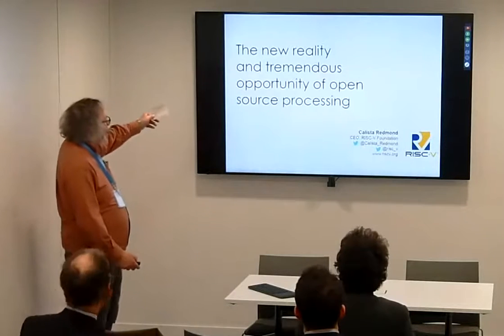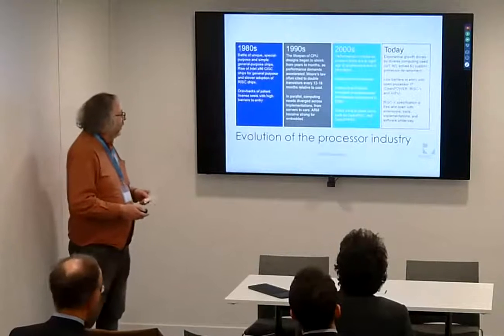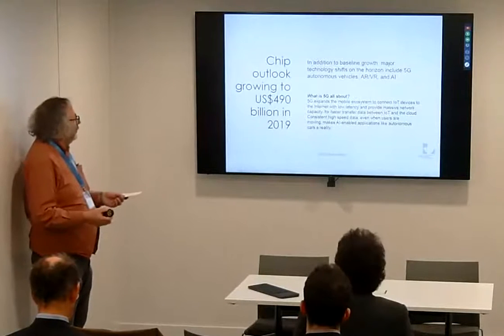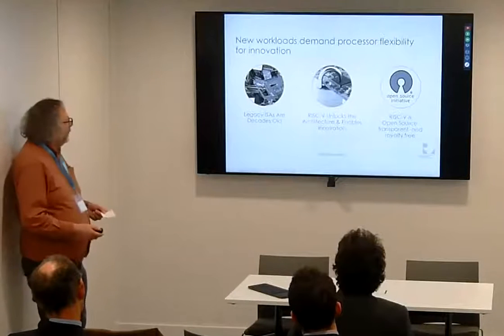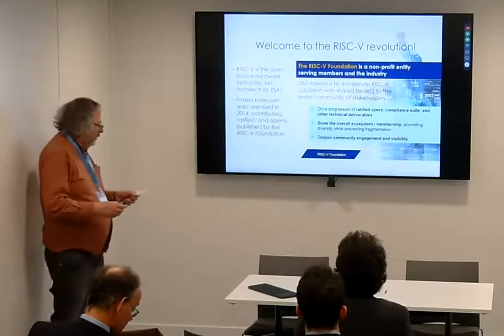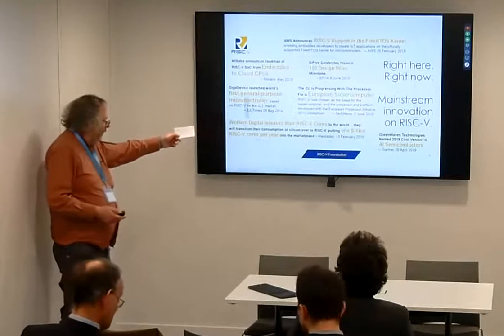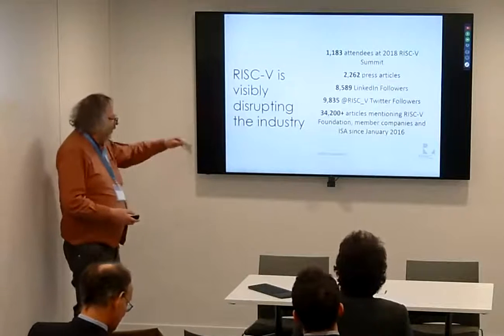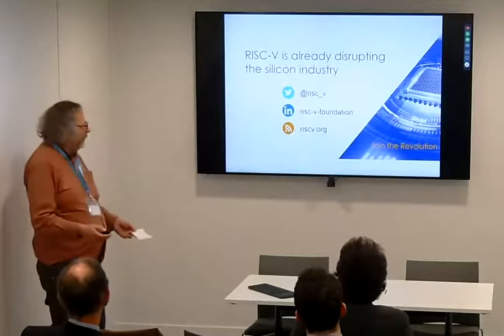The new reality and tremendous opportunity of open source processing